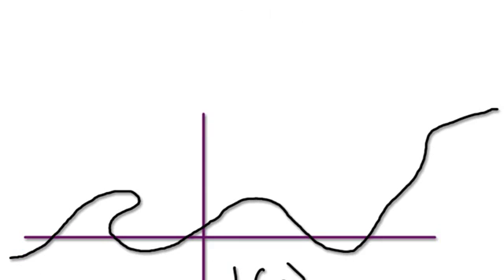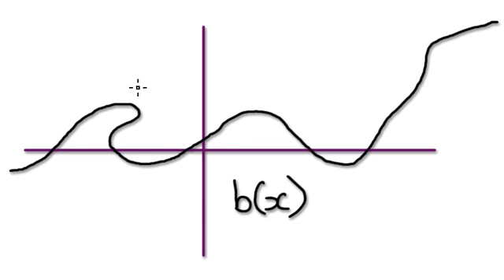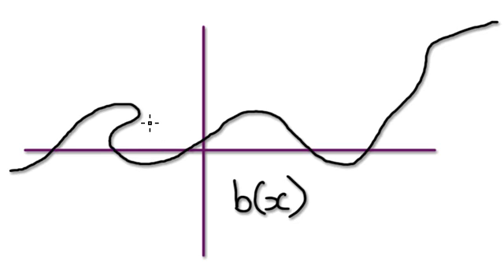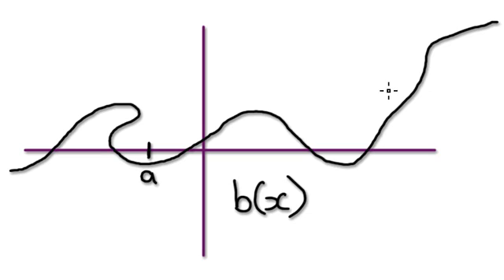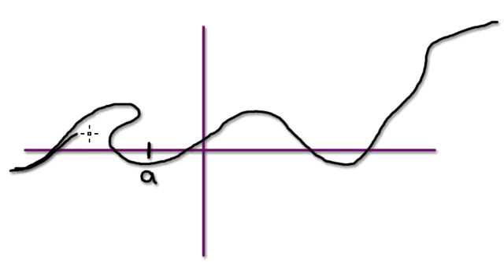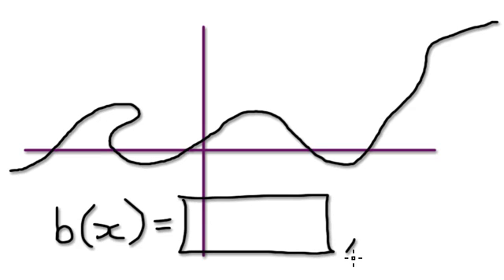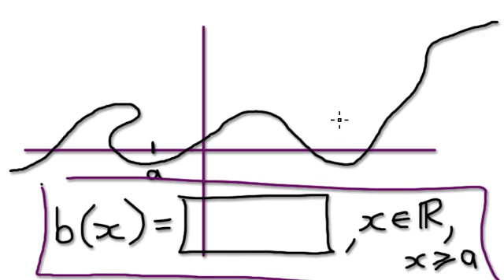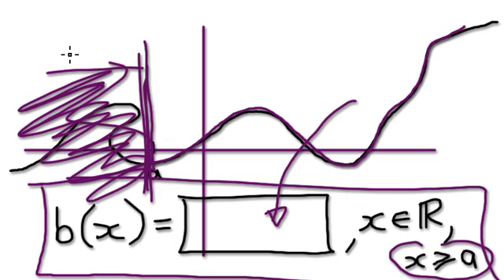Video 921 - Functions Explained (Part 9) - Manufacturing a Function